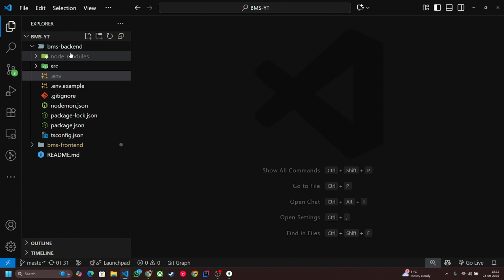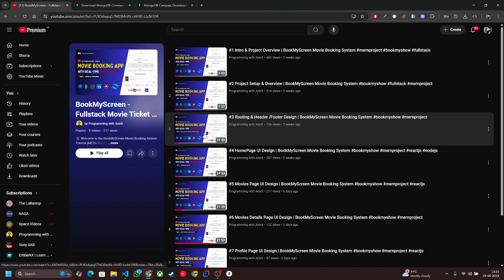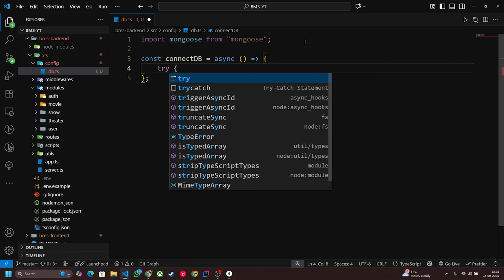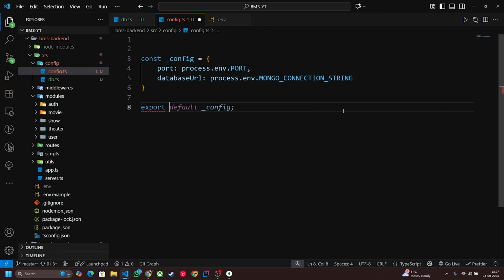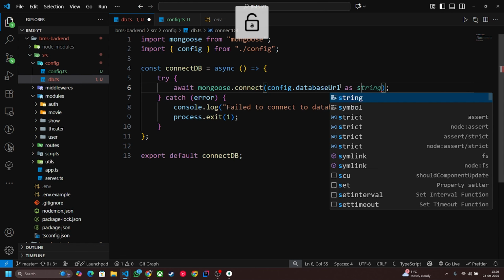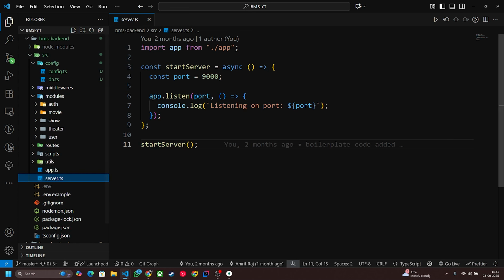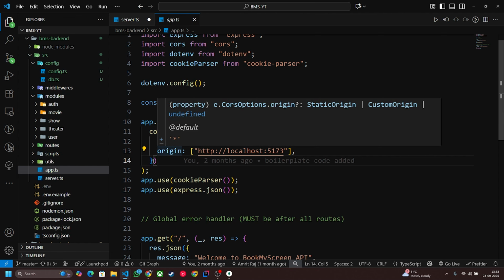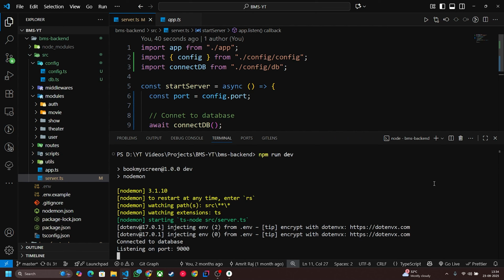#9 Backend Setup | BookMyScreen Movie Booking System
🎬 Welcome to the BookMyScreen Movie Booking System Tutorial (MERN Stack)!
This tutorial series is your ultimate guide to building a full-stack movie ticket booking system using React, Node.js, MongoDB, and Express.js with advanced features like concurrent seat locking, real-time UI updates, and theatre-wise show grouping just like BookMyShow.
✅ Perfect for beginners and intermediate devs who want to build a real-world booking system with a solid backend and beautiful frontend.

🚀 Features Covered:
🎭 Theatre & Show Management
🎟️ Movie Listings with Metadata
🪑 Dynamic Seat Layouts with Real-Time Status
🧾 Booking with Payment Simulation
🧮 Concurrency Handling for Seat Booking
🗺️ Grouped Showtimes by Location & Theatre
🔐 Auth & Role-Based Access (Admin/Customer)
⚙️ Clean Architecture with Services, Controllers, Routes, Validation
📦 MongoDB + Mongoose Models
💬 Toast & Modal Feedback UI
⚡ What’s Next?

Free Vlog Music Without Copyright

movie booking system react node
bookmyshow clone tutorial
movie ticket booking mern stack
mern movie app tutorial
movie booking system project
react movie booking tutorial
mern fullstack project
nodejs express react booking system
bookmyshow clone
react seat booking system
concurrent seat booking node
movie showtime layout ui
fullstack ticket booking app
mern movie booking system tutorial
reactjs nodejs movie app
javascript movie booking system